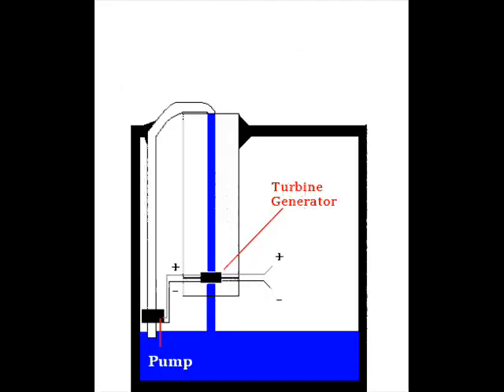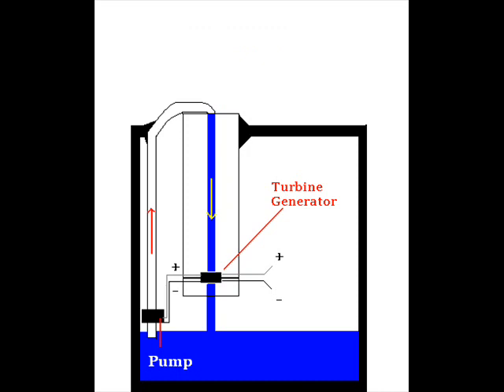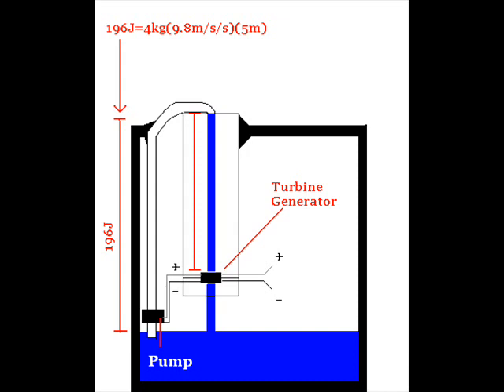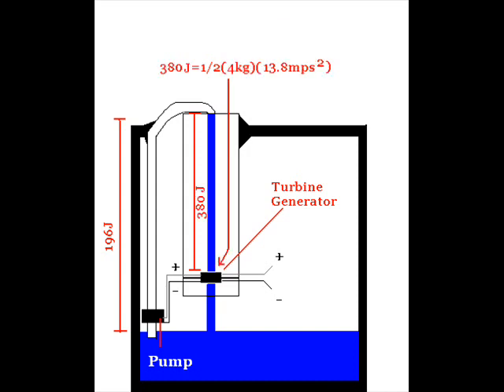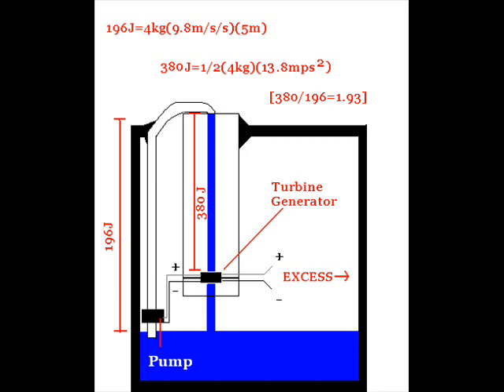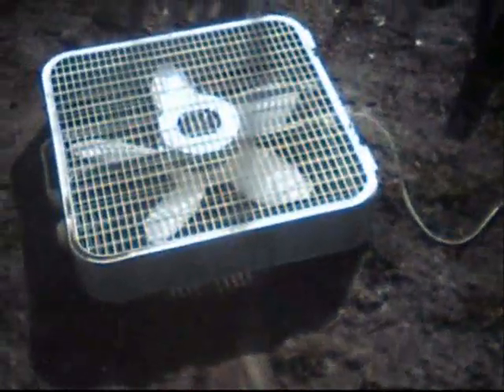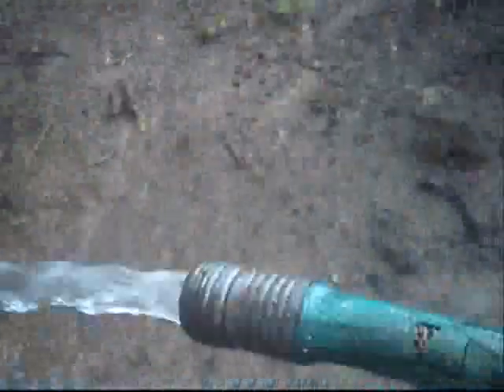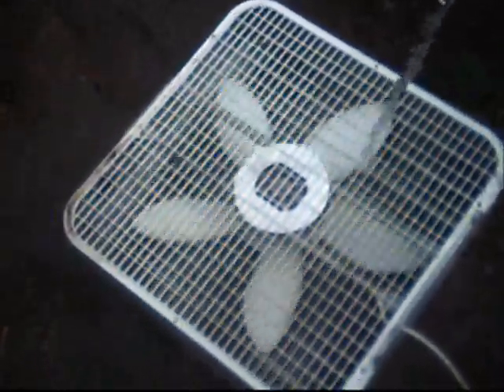Free Energy from Earth's Gravity & Water Supply Discovered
Gravity powered water fed free energy system.  Of course you do have to fix or replace the parts of the mechanism, so it is not totally free, but beats the hell out of burning petroleum for energy.